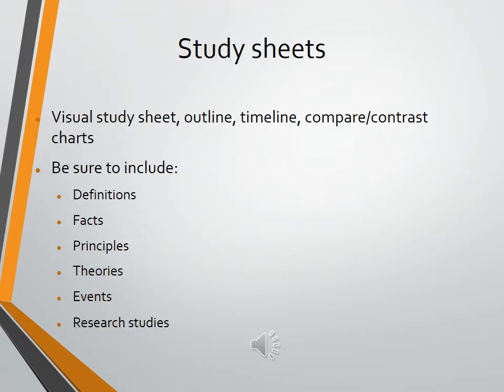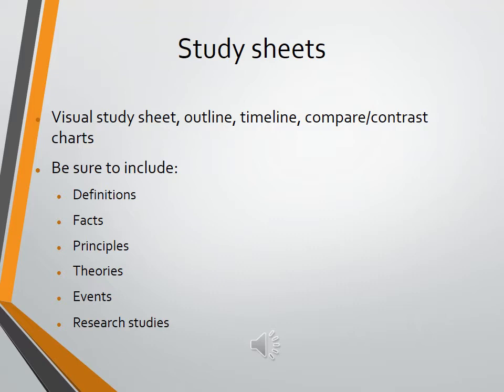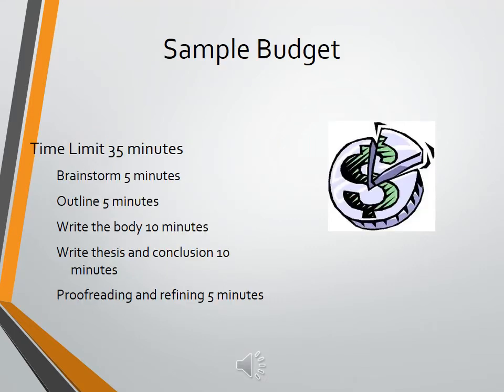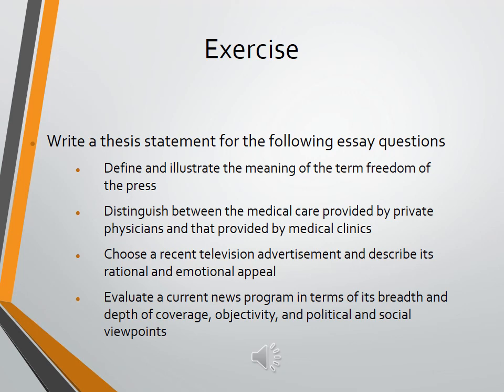English 1301 - In Class Essays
A lesson on preparing for and writing an In Class Essay.